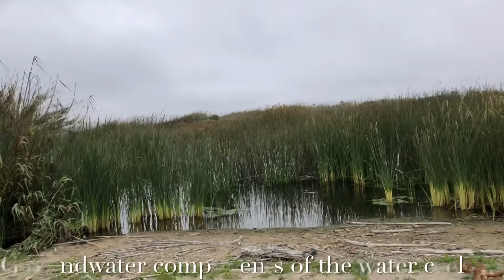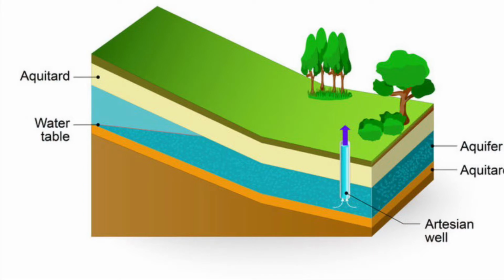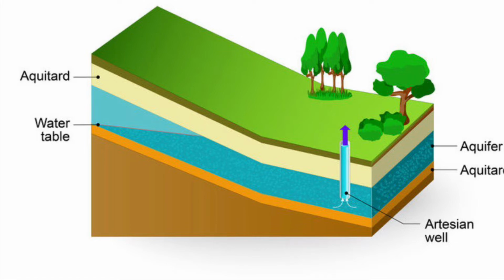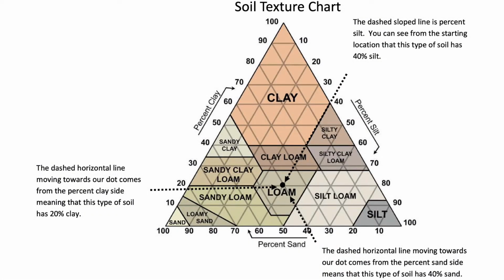Show me What You Know